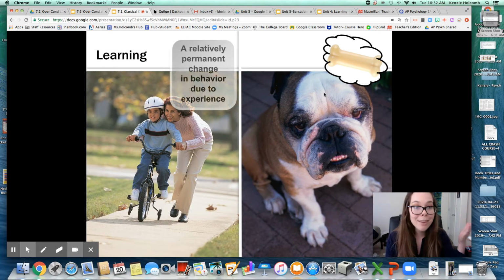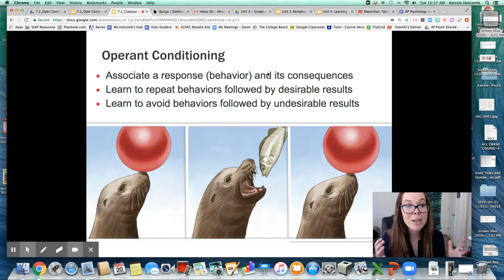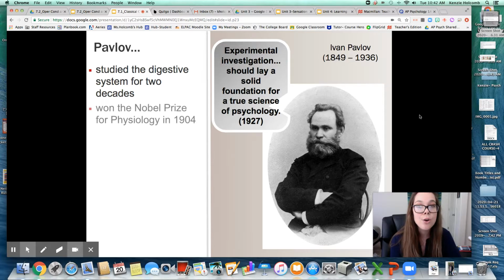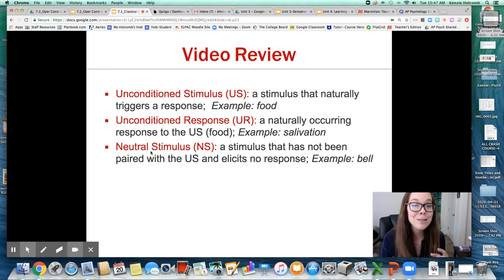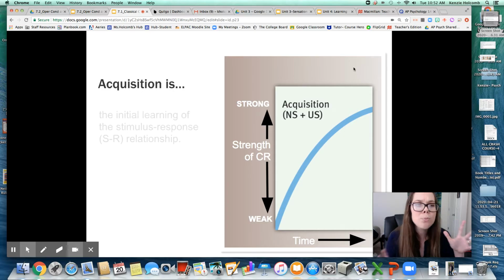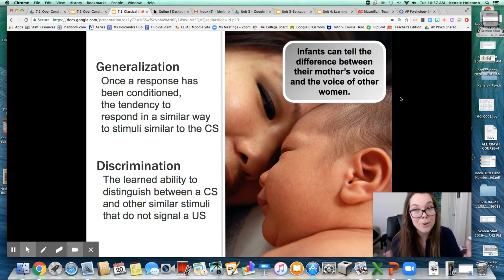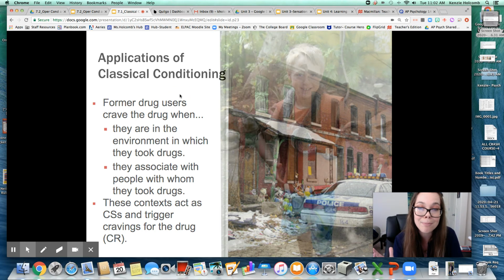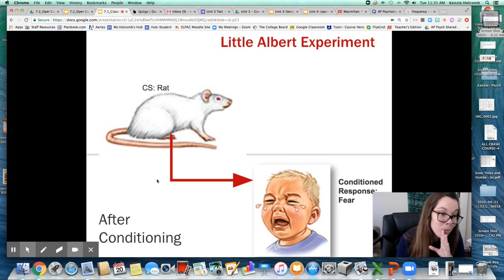Unit 4, Module 26-Learning and Classical Conditioning